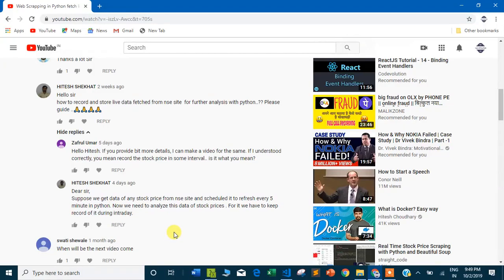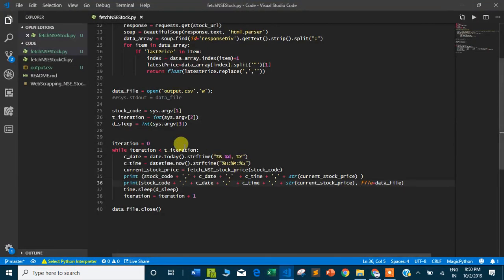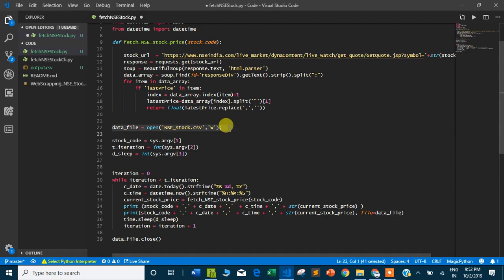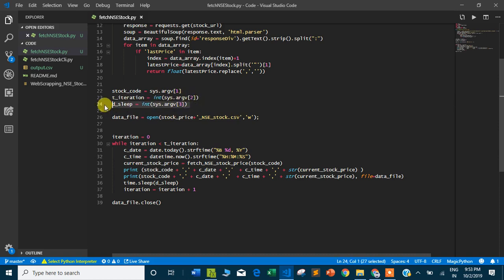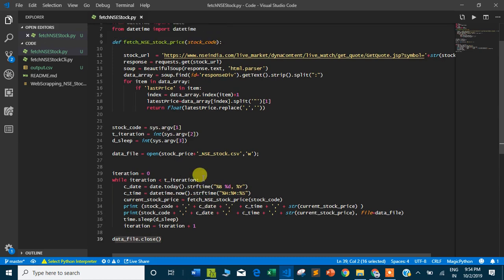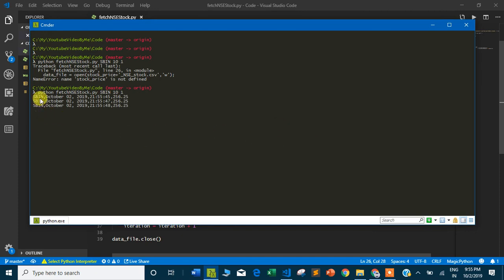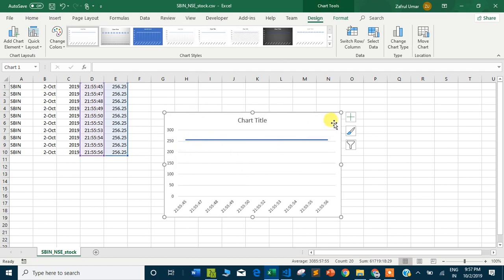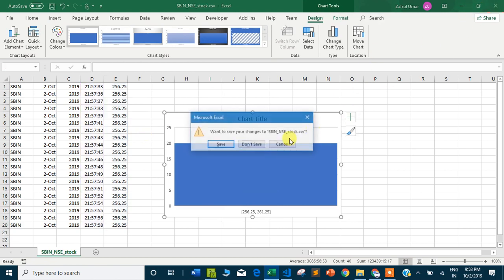Save live stock in file | CSV | NSE | Python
This python tutorial is to save livestock price in CSV file and used for analytics.